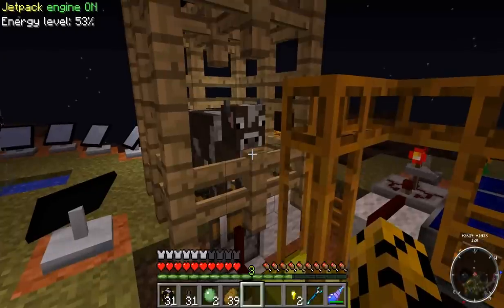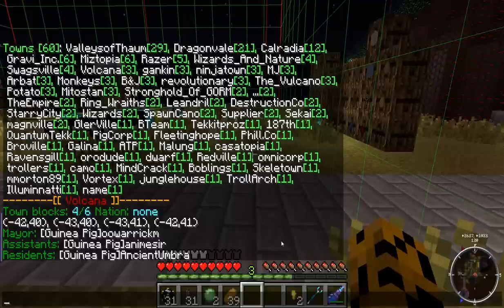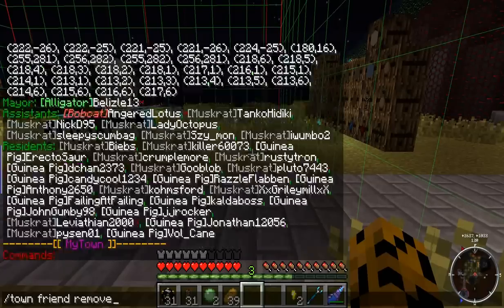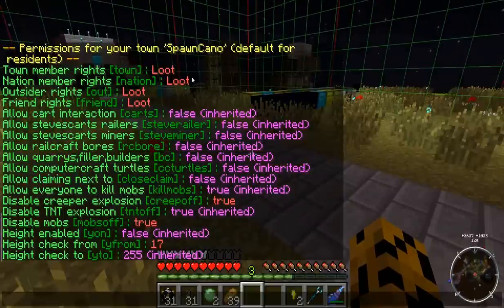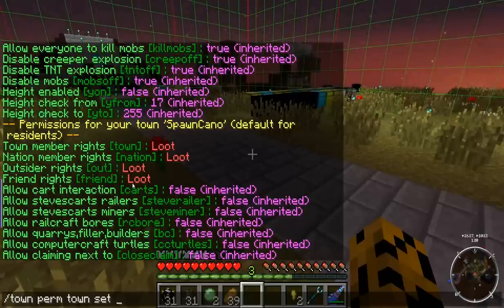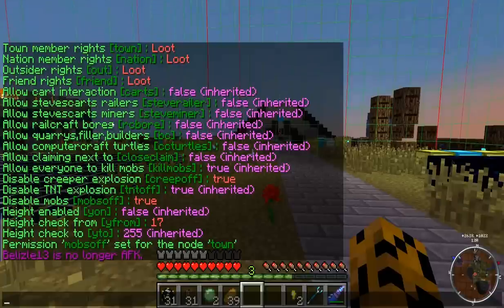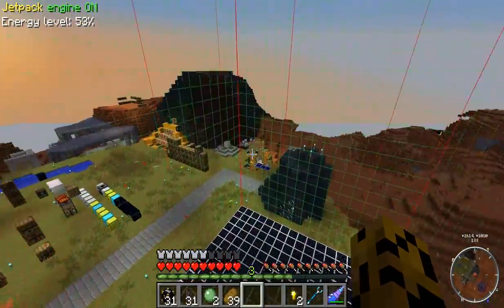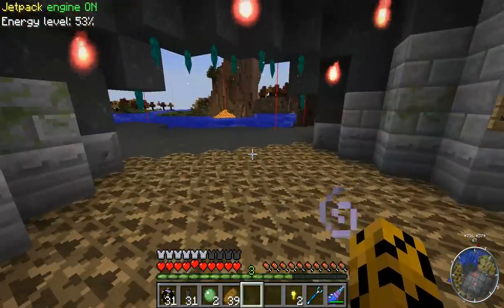Tutorial: MyTown User Manual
This tutorial goes over all of the MyTown commands that I could think of and how to use them properly.   Skip to Permissions: 3:27

Access is the permission node that lets people open chests & interact with things.